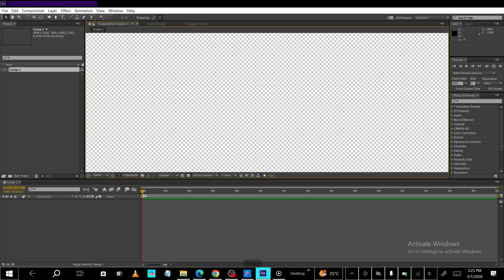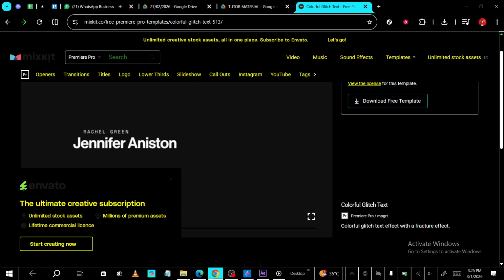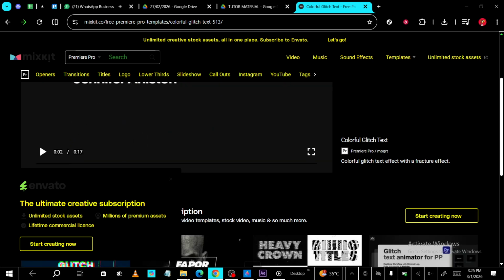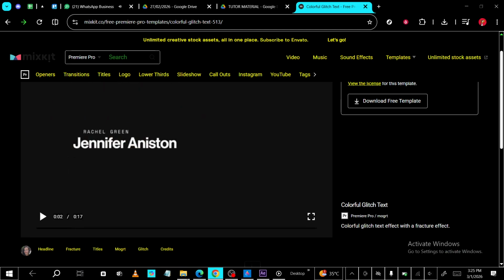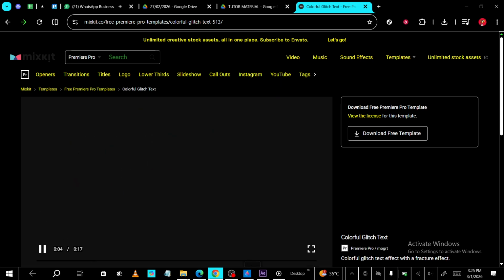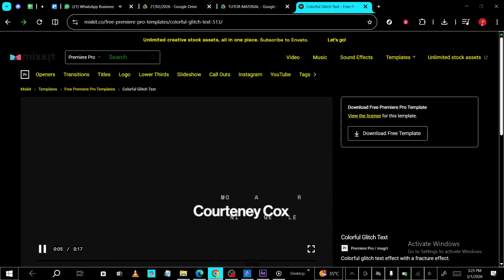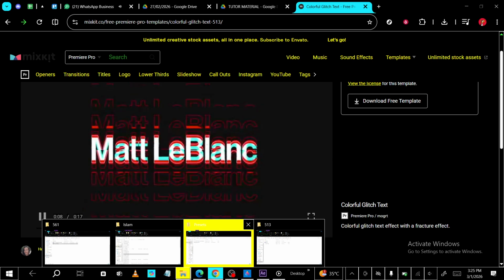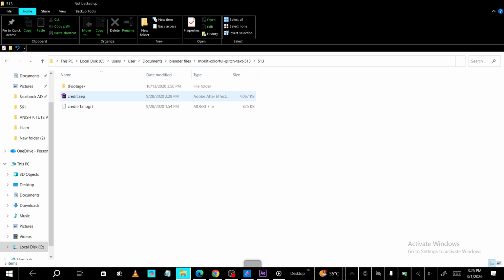How to Open MOGRT in After Effects 2026 (Quick Guide)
In this professional software tutorial, we delve into the process of opening MOGRT files in Adobe After Effects. You'll learn how MOGRTs can elevate your motion graphics projects by providing customizable templates that save you time and enhance creativity.

By watching this video, you'll gain a comprehensive understanding of MOGRT files, including where to find them and how to incorporate them seamlessly into your workflow. Make sure to watch till the end to uncover best practices and tips for optimizing your After Effects projects with MOGRT files.